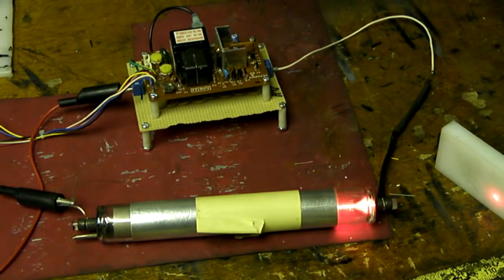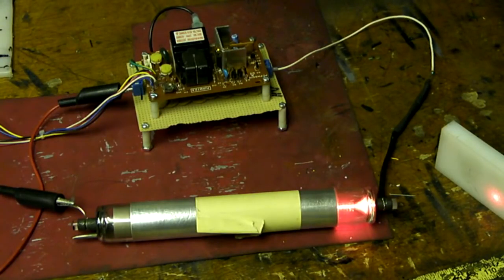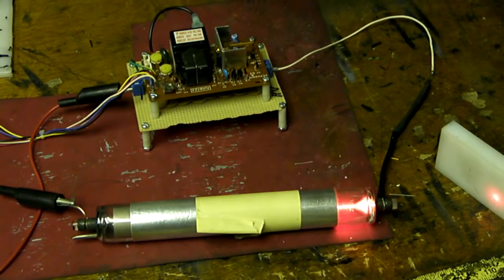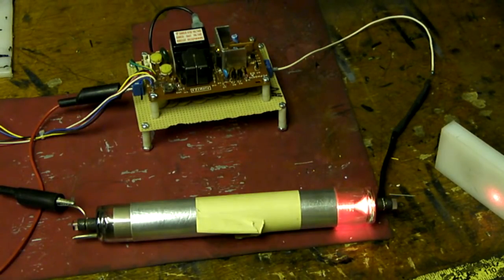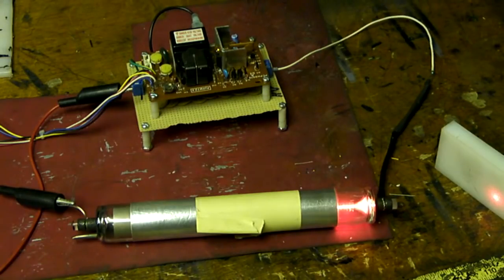Cheap Ne He Laser power supply version 2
This is the second High Voltage Power supply I taken from a old HP Laser Jet III(I think it was a III).

Has a little more current output then the older supply, produces a more stable and brighter beam.

I added to the output, filter capacitors and extra diodes to clean up the High Frequency noise from the power supply.